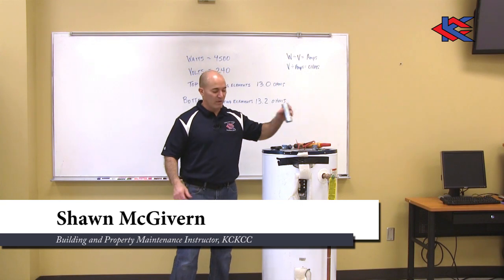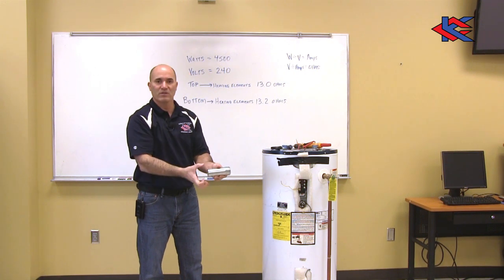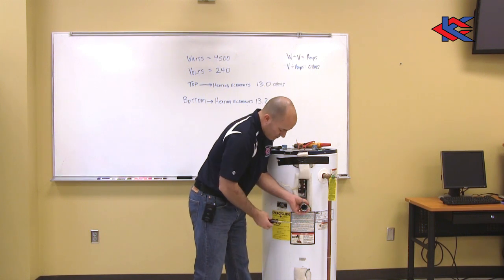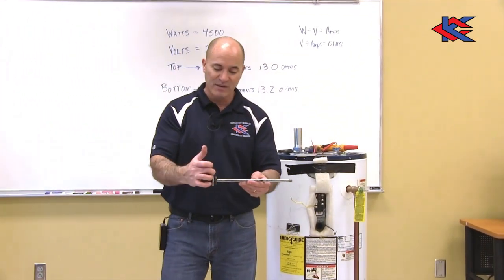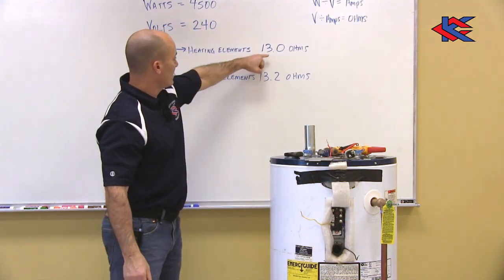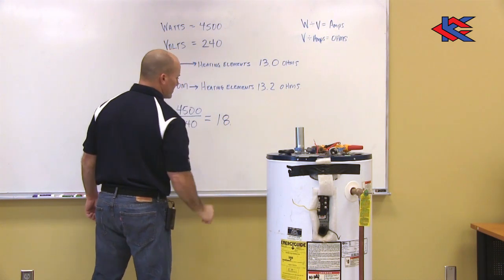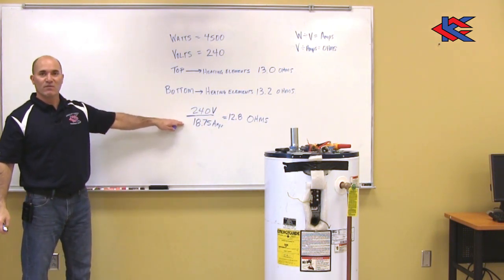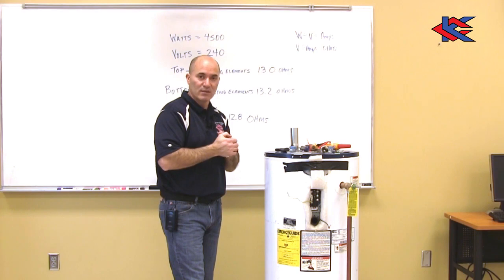Electric Hot Water Tank - Part 3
In this three-part video, a TVET instructor discusses the Electric Hot Water Tank, and how it is serviced.